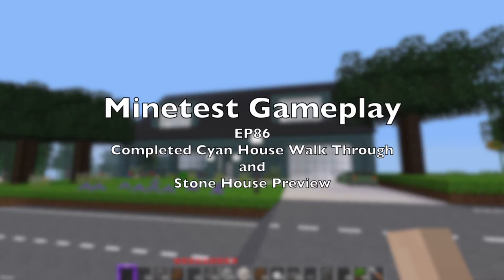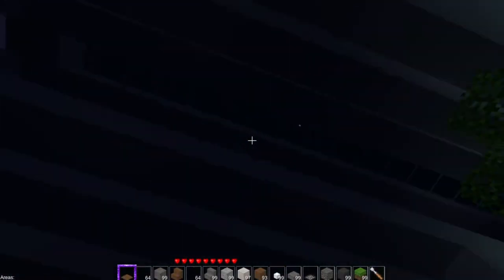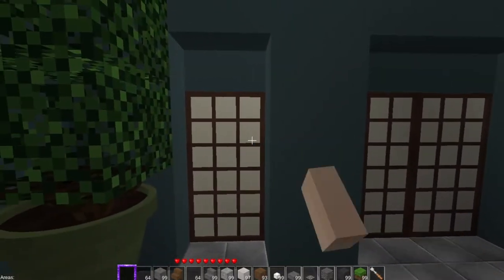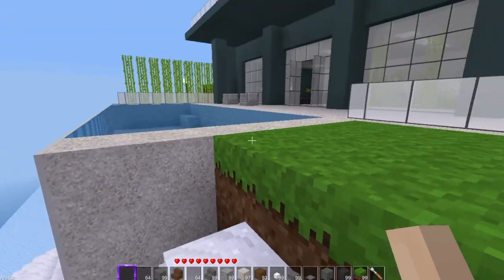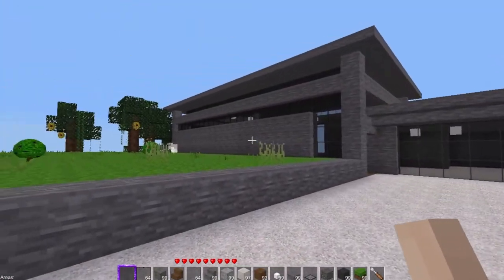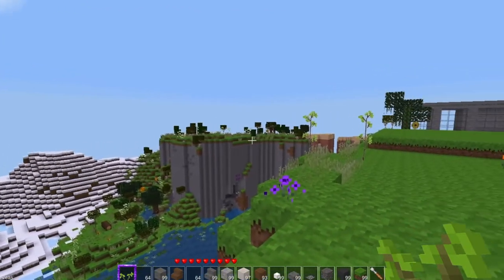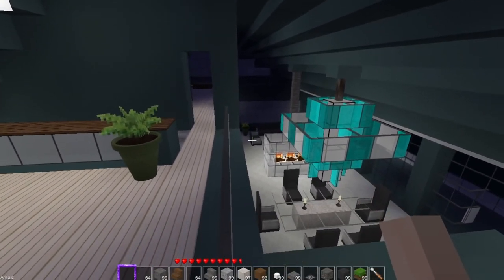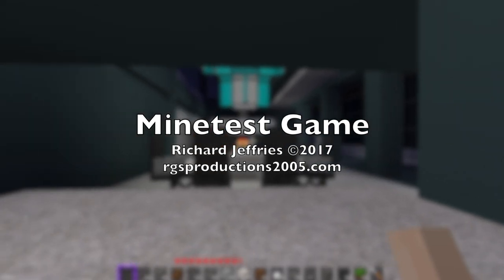Minetest Gameplay EP86 Completed Cyan House Walk Through and Stone House Preview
Todays episode covers the walk through of the completed Cyan House and a preview of the new Stone house.

Mods used,

A complete list of mods is as follows:
* areas
* arrowboards
* bedrock
* bees
* biome_lib
* blox
* bobblocks (without the traps or mesecons support)
* boost_cart
* campfire
* carbone_mobs
* castles++ (Philipbenr's re-fork, without the "orbs")
* caverealms
* coloredwood
* colormachine
* cottages
* currency
* datastorage
* digilines
* digistuff
* display_blocks
* farming_plus
* framedglass
* gardening
* gloopblocks
* glooptest (without treasure chests)
* ilights
* inventory_sorter
* invsaw
* item_tweaks
* locks
* maptools
* markers
* memorandum
* moreblocks
* moreores
* moretrees
* nixie_tubes
* notice
* pipeworks
* plasticbox
* player_textures (cheapie's fork, with several default skins)
* prefab_redo
* quartz
* replacer
* rgblightstone
* signs_lib
* solidcolor
* stained_glass
* teleport_request
* titanium
* travelnet
* unifiedbricks (bucket dependency removed)
* unifieddyes
* unified_inventory
* unifiedmesecons
* usesdirt
* vines
* windmill
* xban2